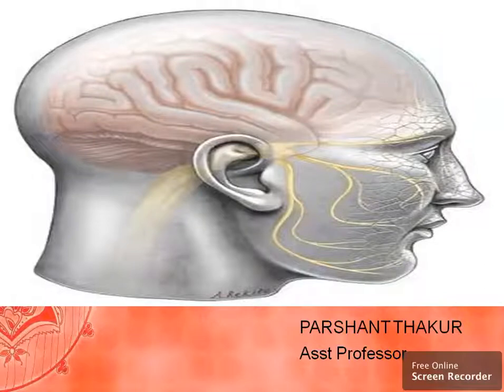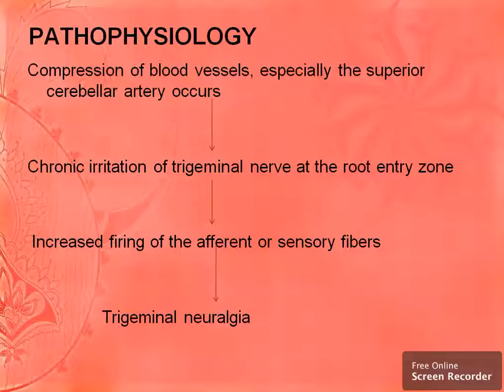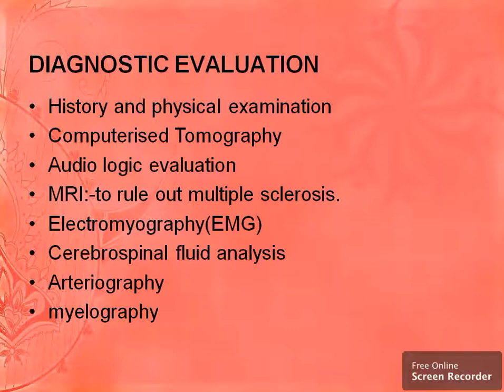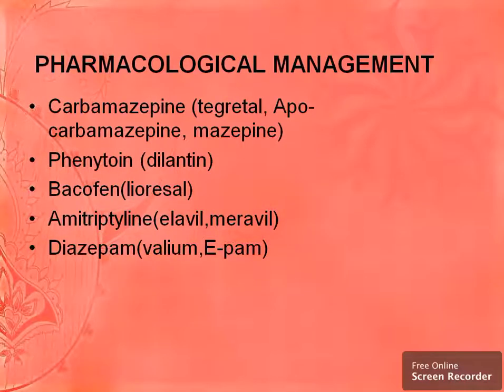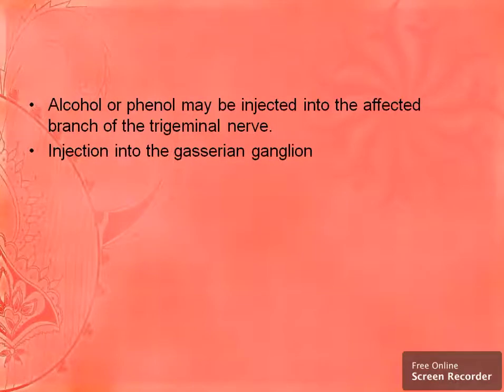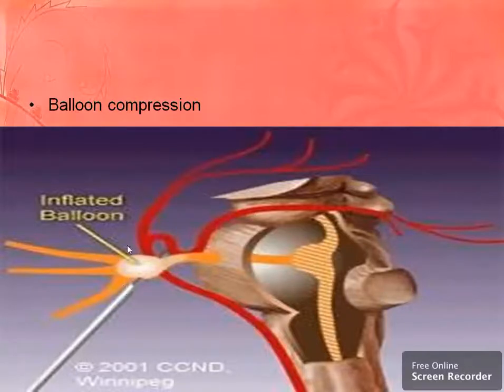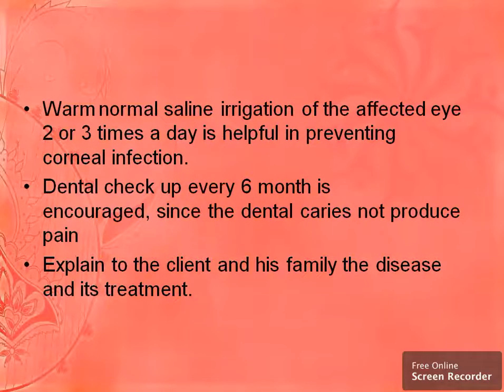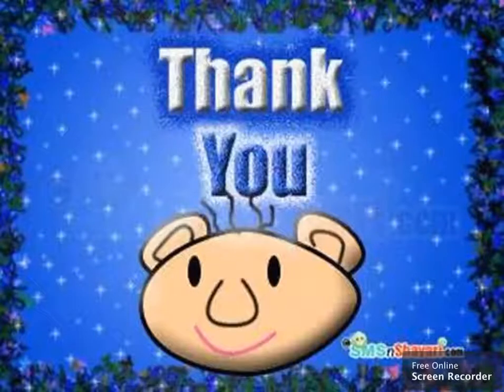Trigeminal Neuralgia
In this video student will be able to learn about trigeminal nerve its complication and its treatment.